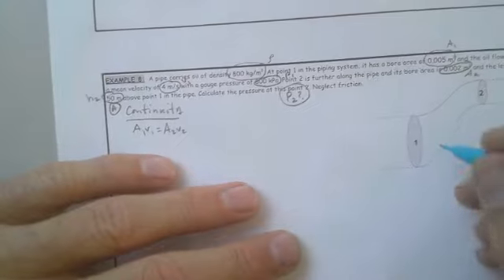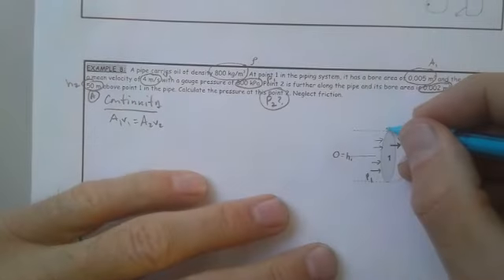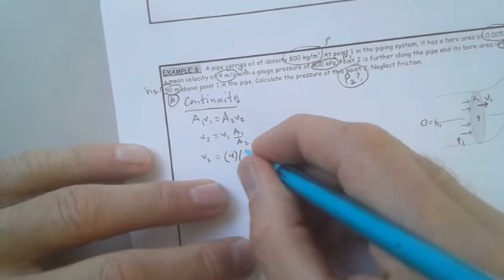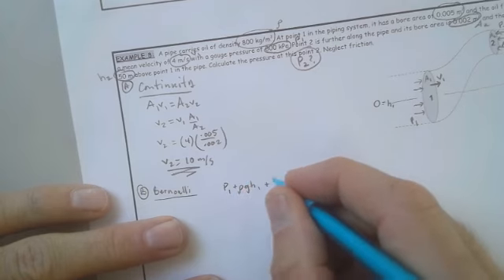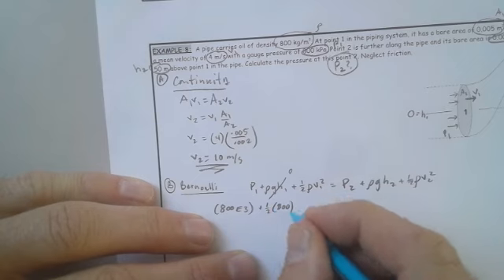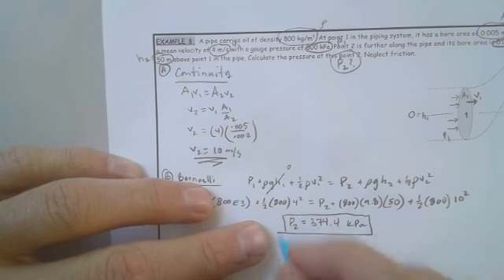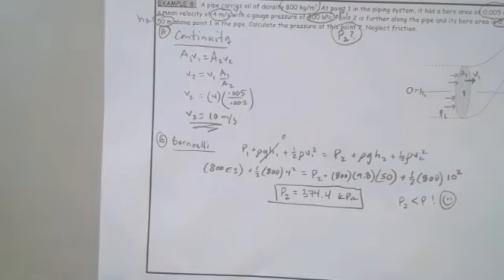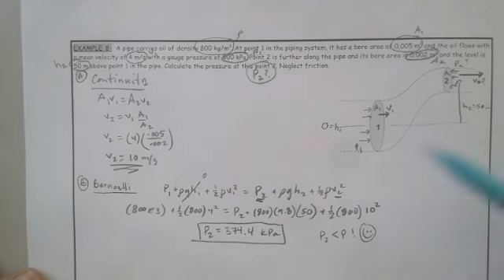Bernoulli Example - pipe fluid flow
This is an example problem of fluid flow for an AP Physics 1 course.  It uses Bernoulli and continuity to sole for the velocity and pressure of fluid in a pipe.